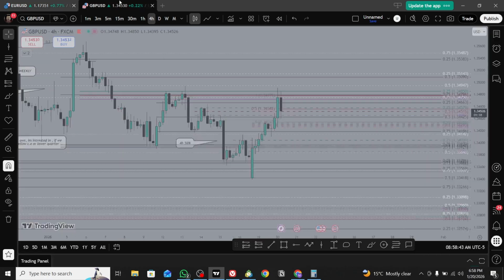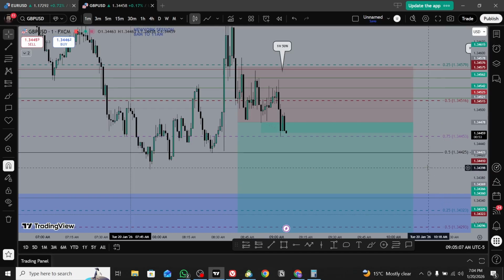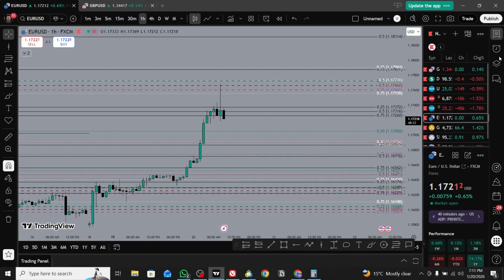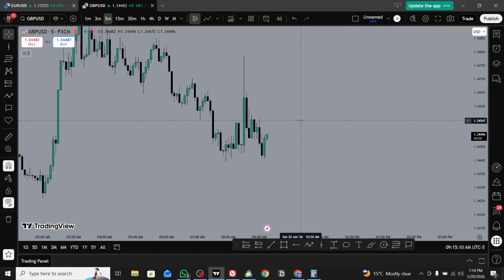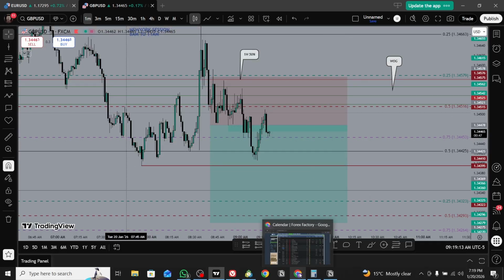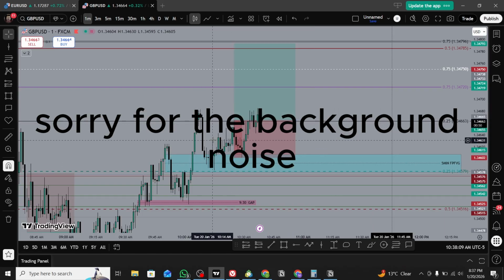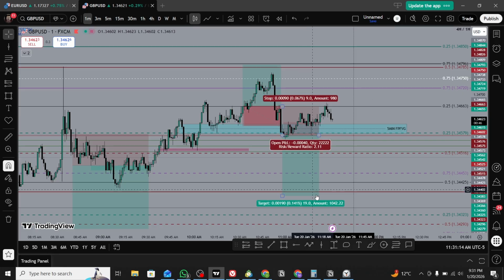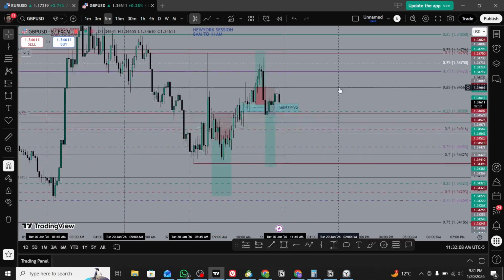LIVE TRADE 20JAN / -2RR / 10K CHALLENGE/ ROAD TO PROFITABLITY